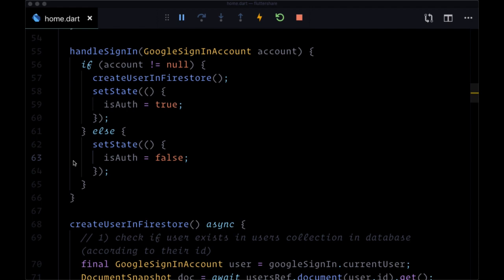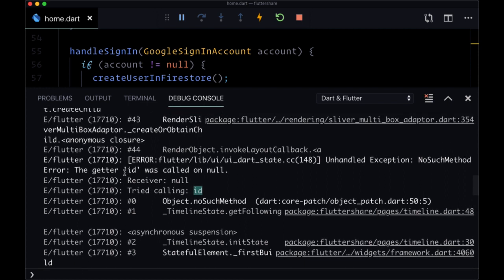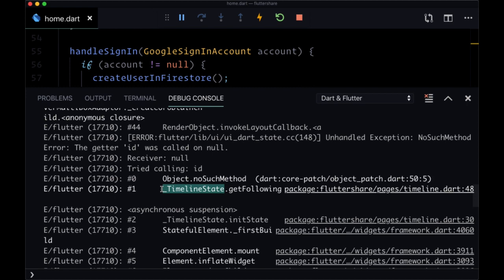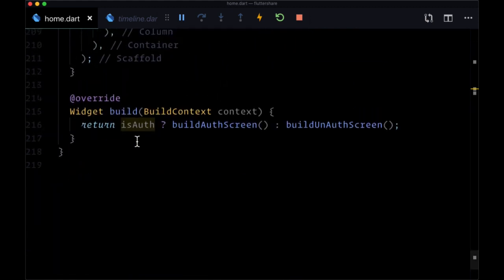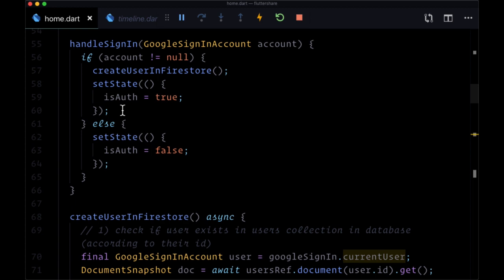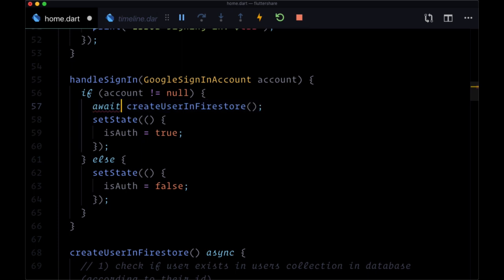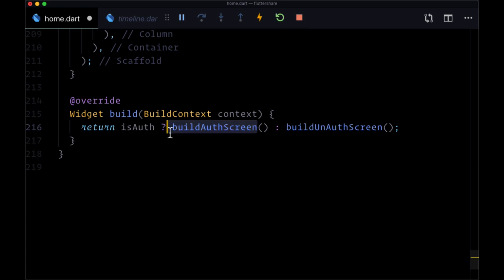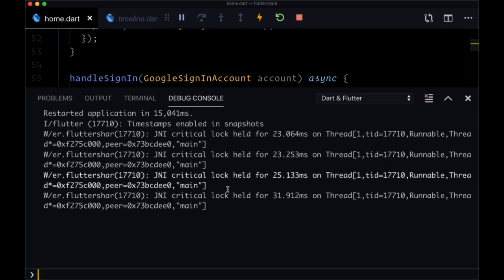#58 Fixing Bugs, More about Async Await in Flutter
Fixing Bugs, More about Async  Await in Flutter